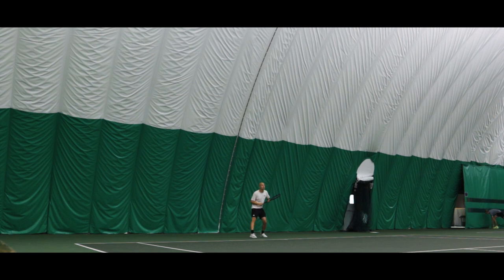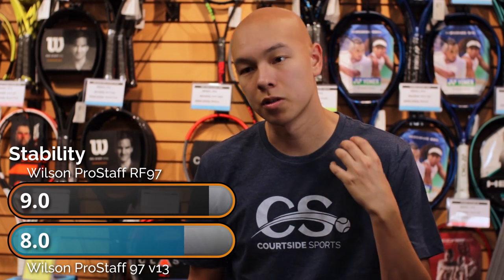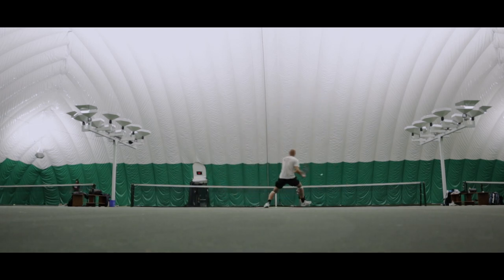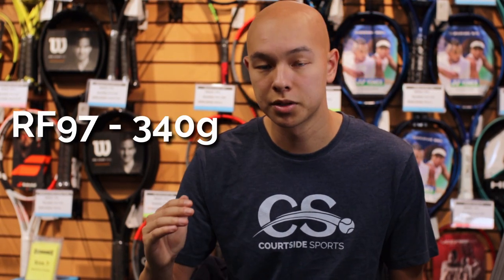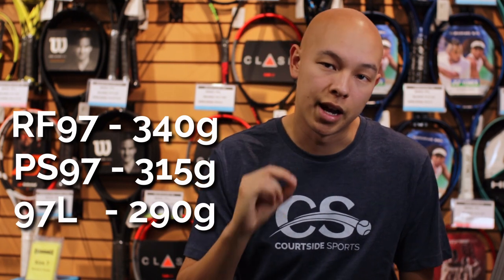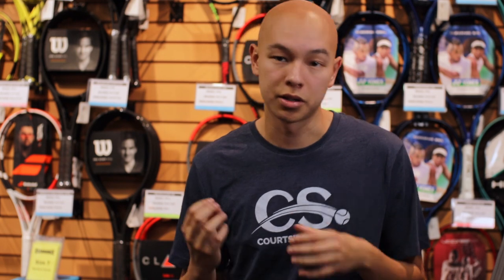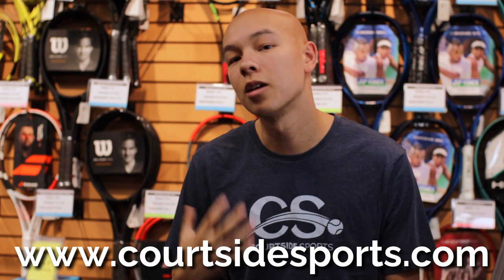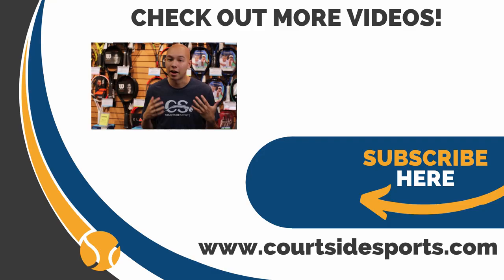2020 Pro Staff 97 v13 vs RF97 | Which is BEST for YOUR GAME? | Comparison Review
Shop the v13 Pro Staff's

Both demo's DEMOS STRUNG with
Head Hawk Touch 17 @ 52lbs and
Head Hawk Touch 17/Head Velocity MLT 17 @ 51/53lbs

Courtside Sports is Canada's Premier Tennis Store.